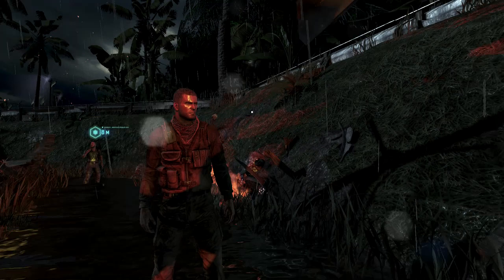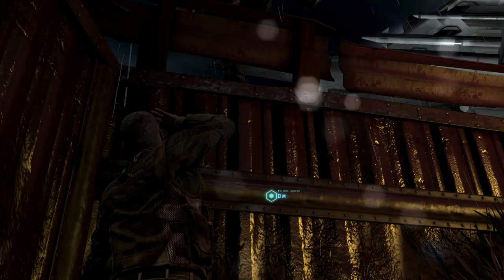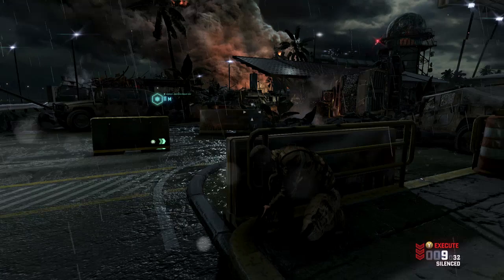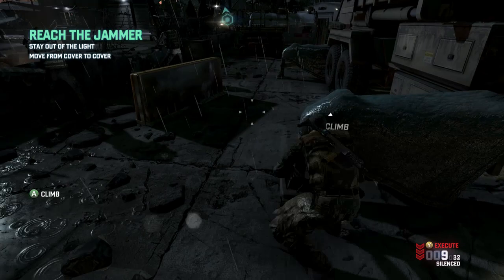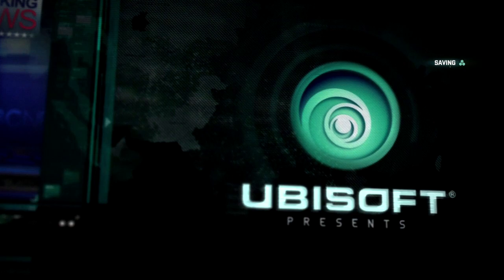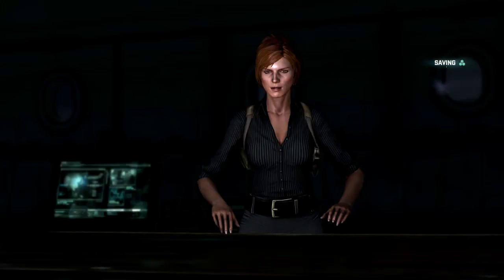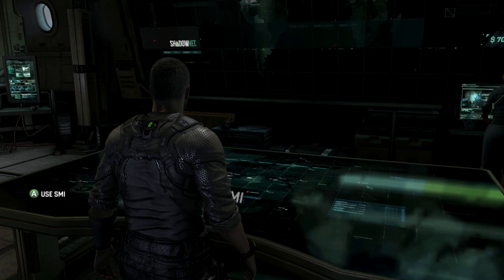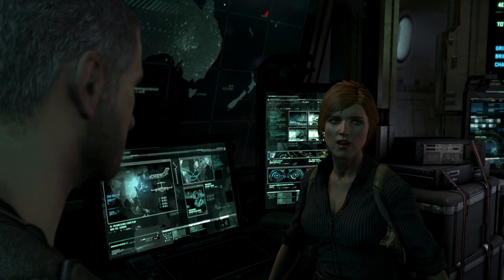Splinter Cell Blacklist First 18 Minutes With Masterkizz PC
Today, I will be showing you the first 18 minutes of the newly released Splinter Cell Blacklist.

This game was donated to me by TheRustyNickel, make sure you vote his comment up if he posts one on this video, thanks again mate!

The game runs very well on my system and also looks incredible.

I have no plans for an entire let's play series of this game, but I will try to record a mission or two here and there when I have time.

Thanks for supporting something different on my channel.

Masterkizz.

Just don't follow me home :P